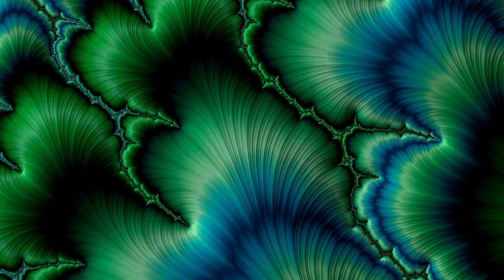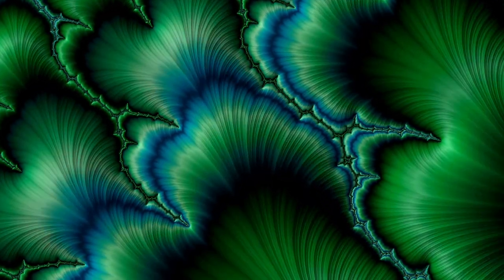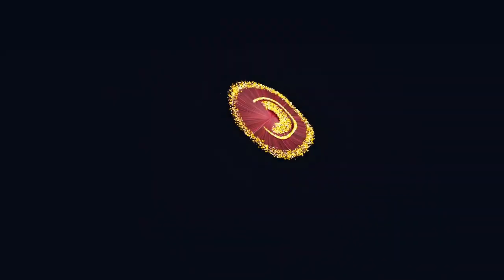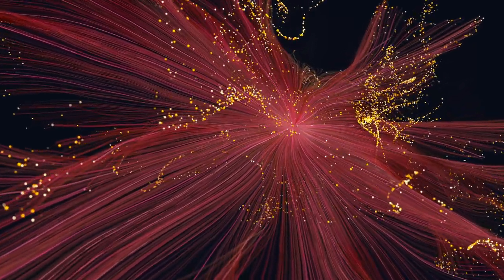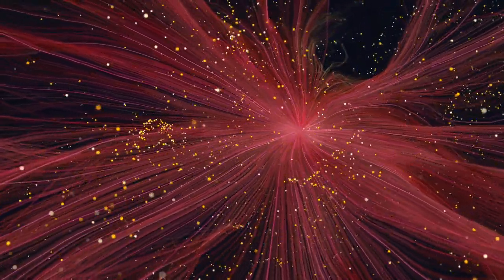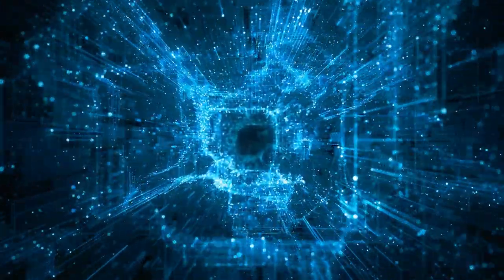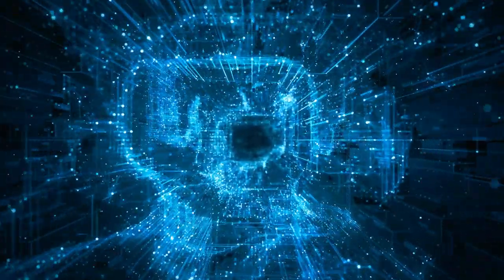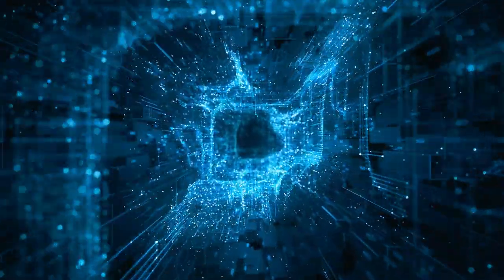Transform Your Life: The Ultimate Guide to Dissolving Negative Blockages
Dive deep into the journey of self-discovery and personal transformation with our latest video, "Unlock Your Full Potential: The Ultimate Guide to Clearing Negative Blockages." In this empowering guide, we explore the common emotional, cognitive, and behavioural barriers that often stand in the way of our happiness, growth, and fulfillment. From understanding the nature and origins of these blockages to delving into the brain-behaviour link through the lens of neuroscience, we cover it all.

But we don't stop there. Drawing on the ancient wisdom of Hermetic Chaos philosophy, we'll show you how principles like Mentalism and Vibration can be applied to not only understand but transcend these mental and emotional hurdles. With practical strategies ranging from self-awareness practices like mindfulness and meditation to cognitive-behaviour techniques and emotional processing methods, we provide a comprehensive toolkit for anyone looking to break free from their personal limitations.

Whether you're looking to build emotional resilience, foster continuous personal growth, or cultivate supportive relationships and communities, this video is your first step towards unlocking a life of limitless potential. Join us as we guide you through the process of recognizing, confronting, and ultimately conquering the obstacles that hold you back. It's time to break through those invisible chains and step into a life of control, confidence, and clarity.

Your journey to a brighter, more fulfilled self starts here. Let's embark on this transformative adventure together.